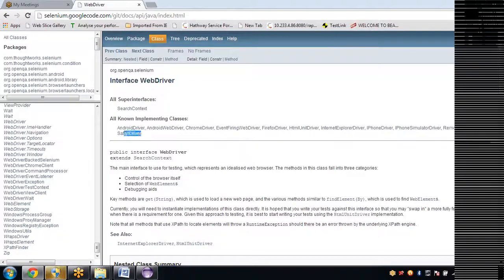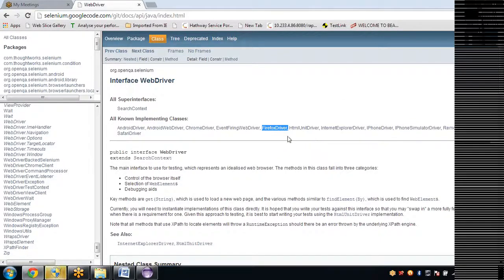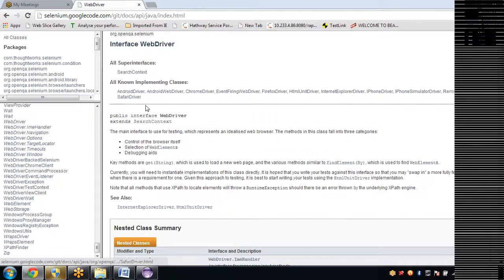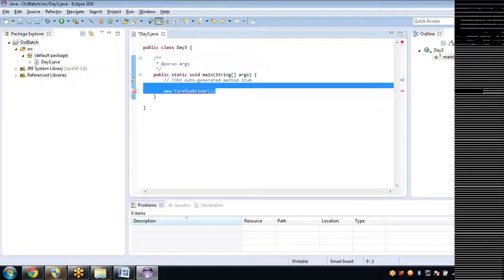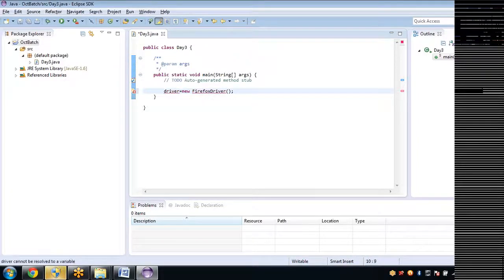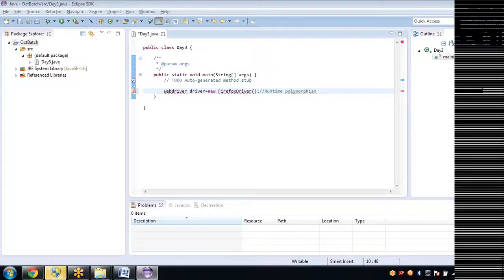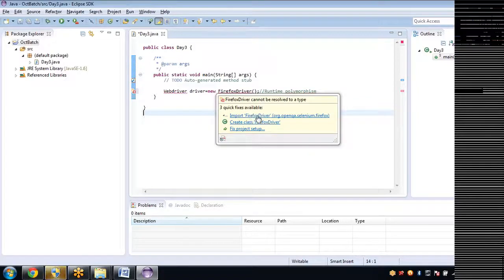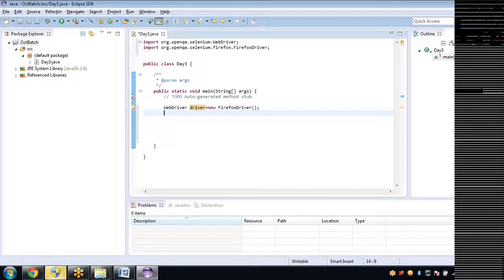selenium Browser Drivers 016